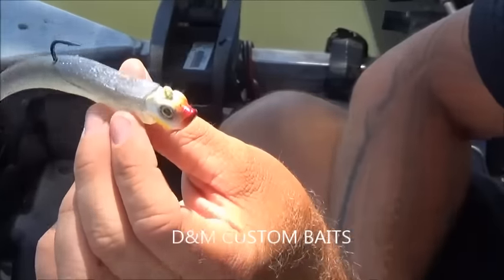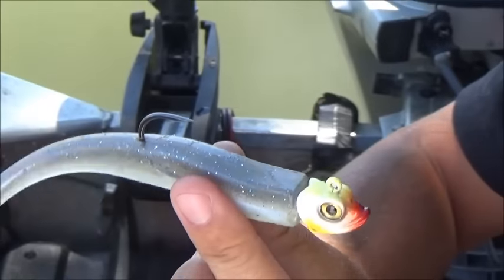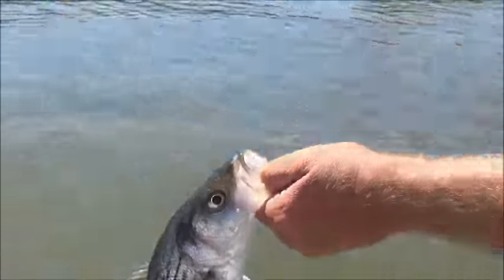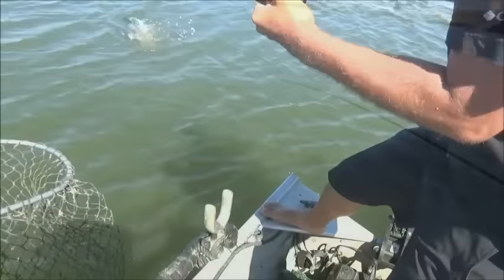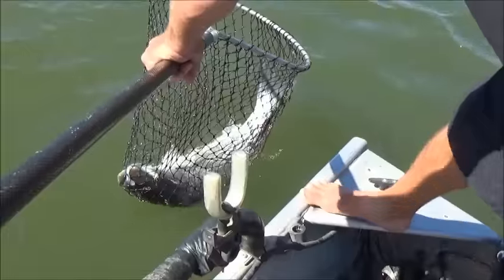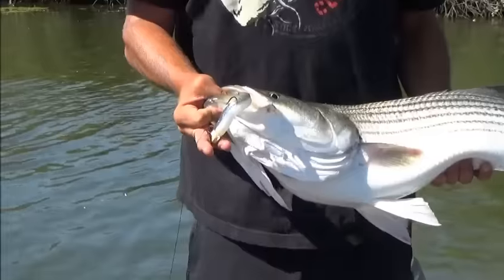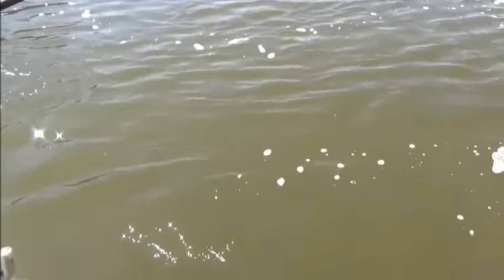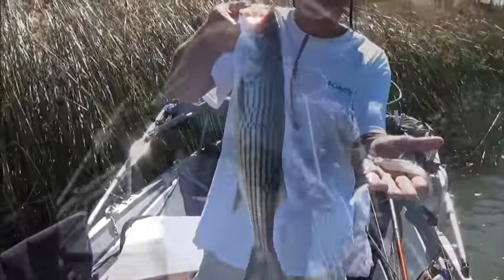D&M ... SWIMBAIT STRIPER ACTION !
SAME DAY AS THE PREVIOUS CATFISH VIDEO  WE LOVE TO TOSS THOSE SWIM BAITS  W/ THE SHAD SPAWNING IN THE DELTA RIGHT NOW ...WHITE OR CHROME CAN BE A GOOD COLOR CHOICE.. THE STRIPED BASS LOVE TO EAT  THIS TIME OF YEAR  JON HOOKS UP A NICE A NICE SIZE STRIPER ON A D&M CUSTOM BAITS SWIM BAIT !  ON THE CALIF. DELTA